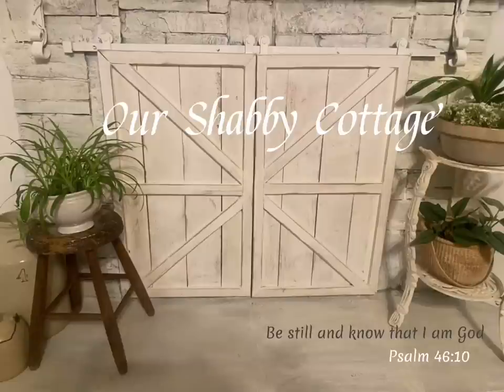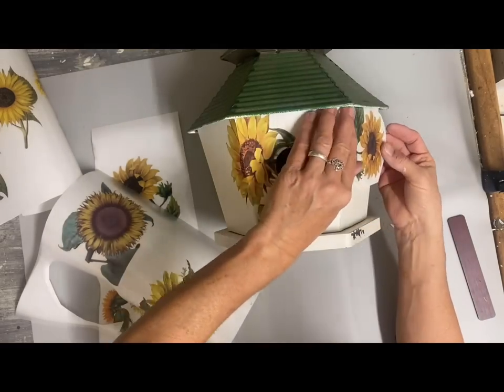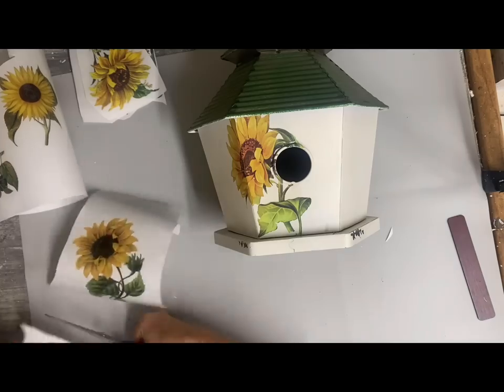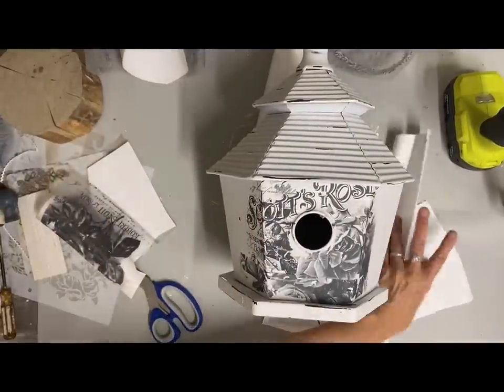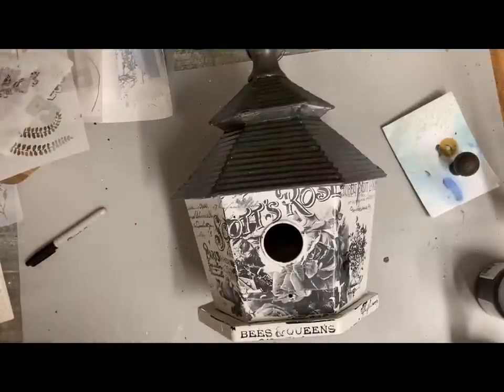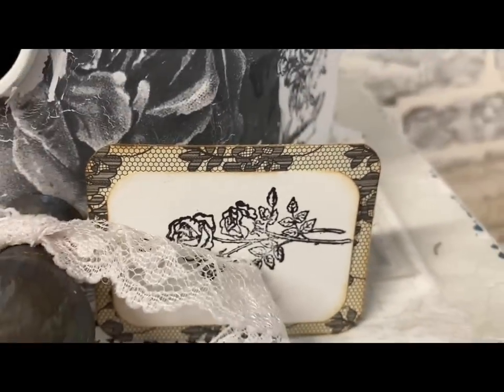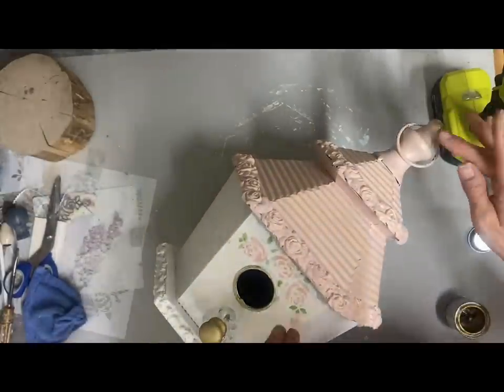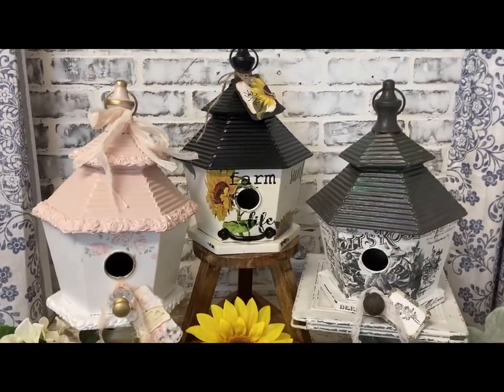One Birdhouse in 3 Decor Styles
One birdhouse made over in Farmhouse, French Country and Shabby Chic style Decor
Please send Hangtags to:
Lisa Norton
3309 Mill Road

Supply list
Dixie Belle Colors
Cotton
Caviar
Dixie Belle ironpatina paint
Dixie Belle blue and green patina spray
Dixie Belle transfers
Vintage Post
Sunflowers

Redesign with Prima stamp set “I See Paris”

Stencil brushes

Trim mold

Roses small stencil

Pink distress ink

Distress ink and applicators